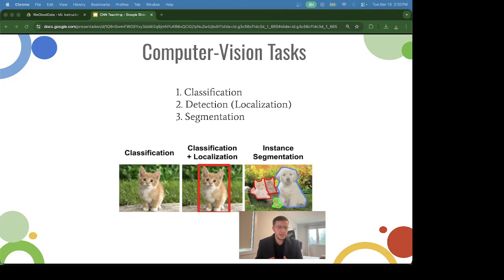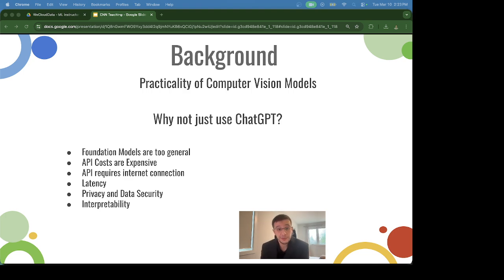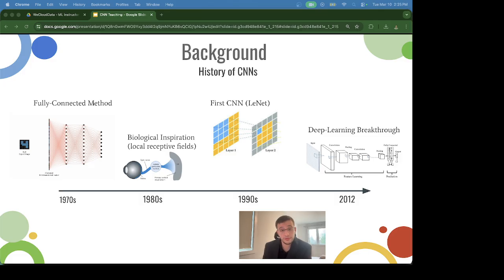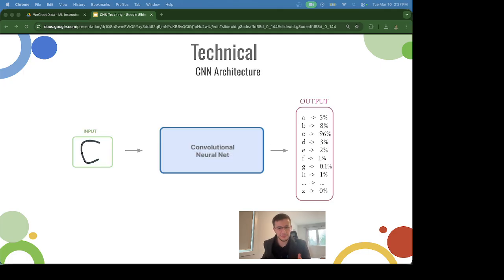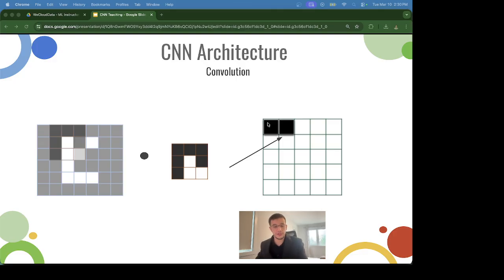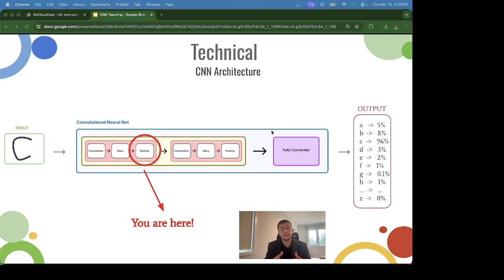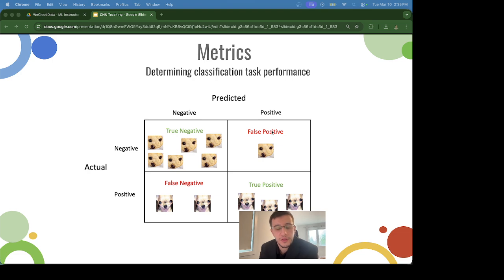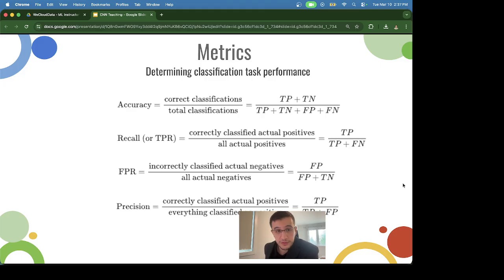CNNs - A Beginners Introduction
A high level overview of computer vision for non technical or technical AI/ML enthusiasts.